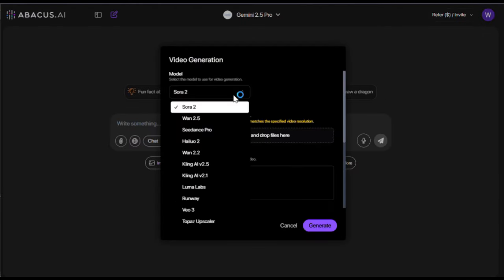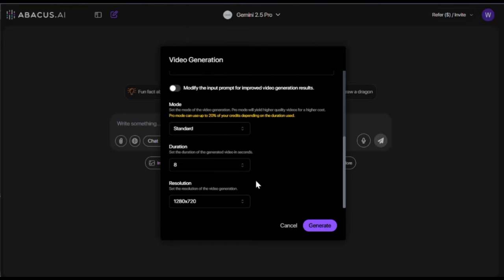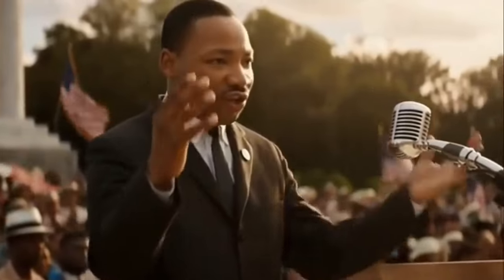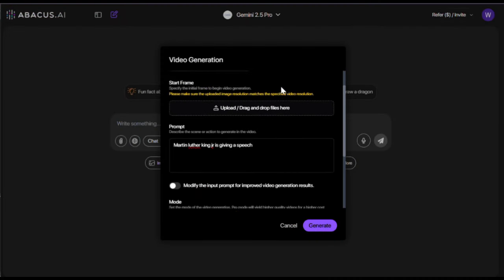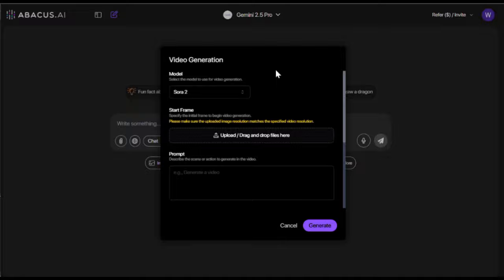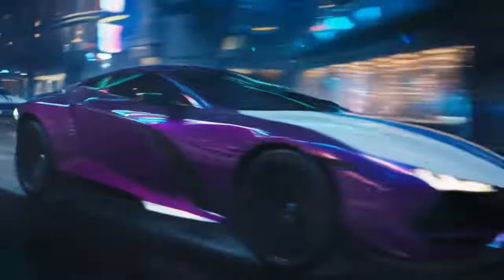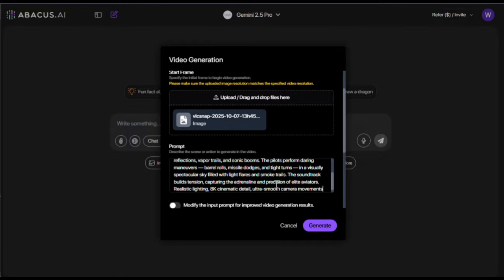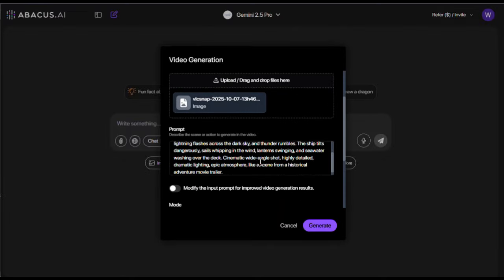SORA 2 Is Finally Open To EVERYONE! | ChatLLM | Abacus AI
The wait is finally over. While everyone is waiting for access to OpenAI's Sora, a new, incredibly powerful AI video generator called Sora 2 is now open to the public through ChatLLM.

In this video, I give you a full tutorial on how to use this groundbreaking text-to-video and image-to-video tool. We'll test its limits by creating everything from hyper-realistic cinematic shots to viral-style videos like Martin Luther King Jr. speaking and Stephen Hawking's WWE entrance!